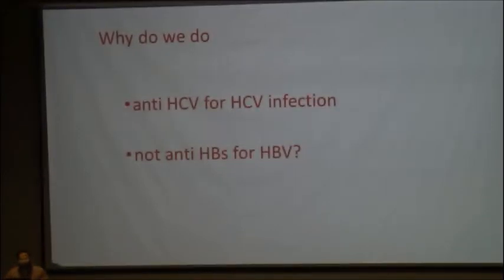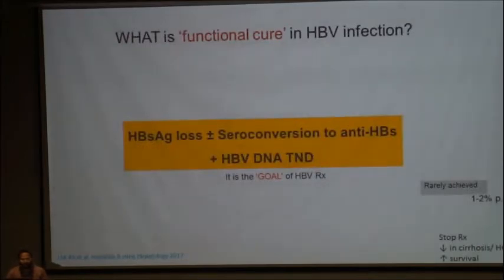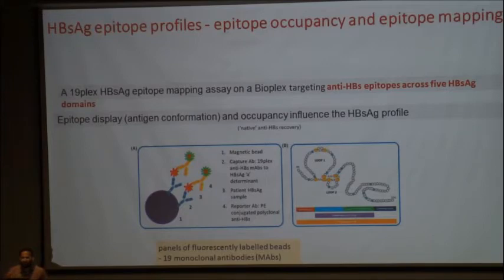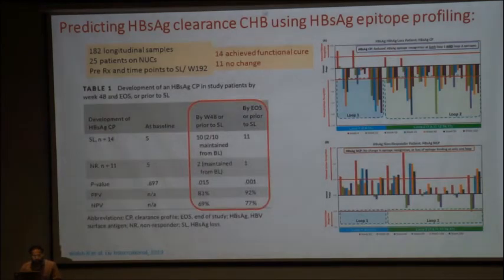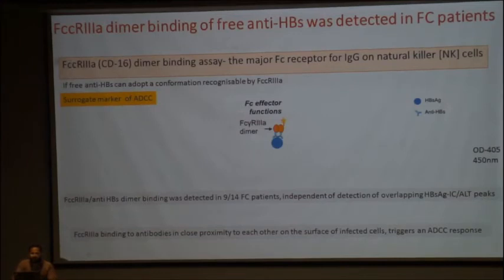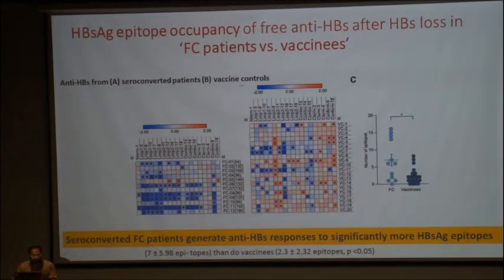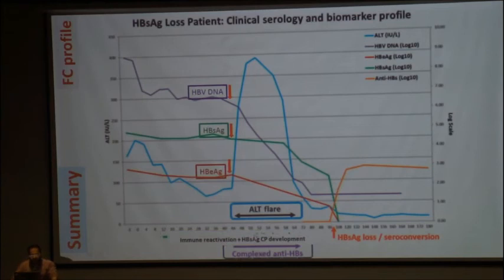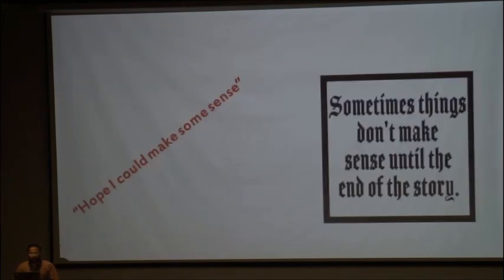Dr Shasthry SM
“Role of anti-HBs in Functional cure of HBeAg+ chronic hepatitis B”